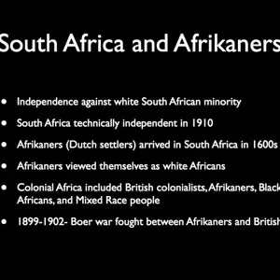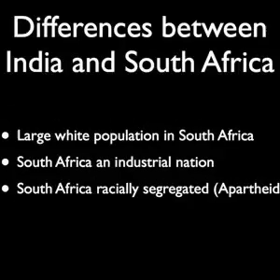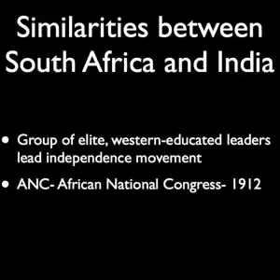APWH 28.4 - Comparing independence movements in India and South Africa.